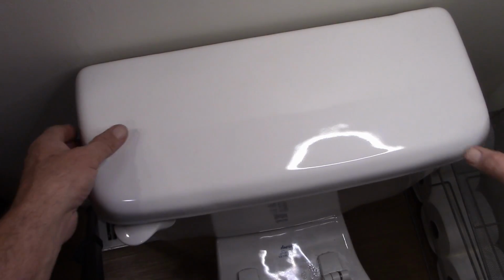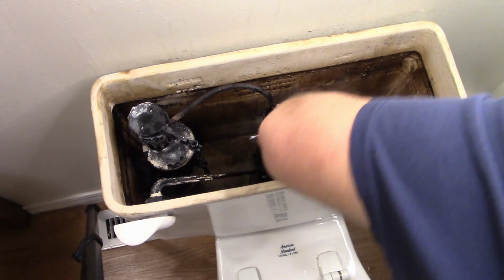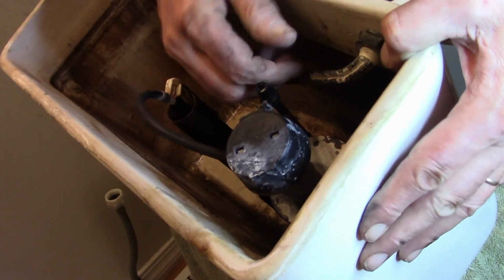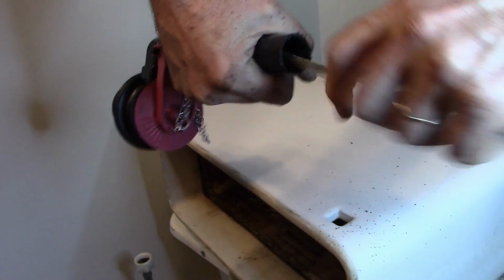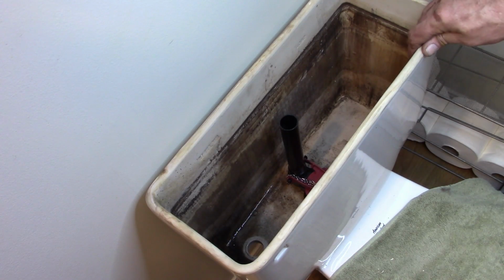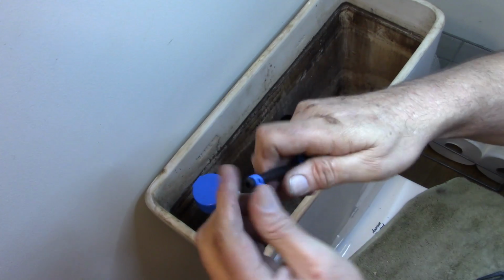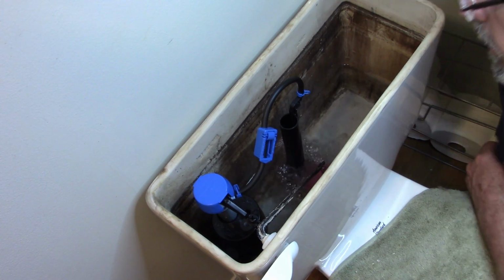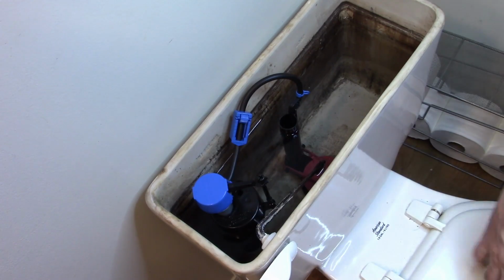There is a ghost that keeps flushing my toilet (fixing our leaking toilet)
My wife said she could hear the toilet flushing by itself so I took a look at it. I cleaned the flapper and it seemed to be working properly but a few weeks later it started agin but worst this time. So lets jump in and get this toilet fixed.